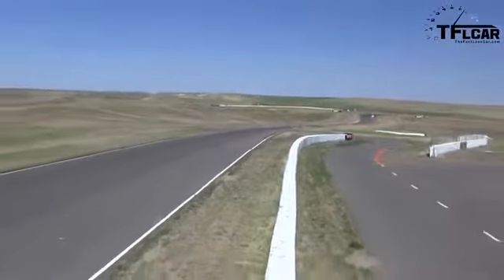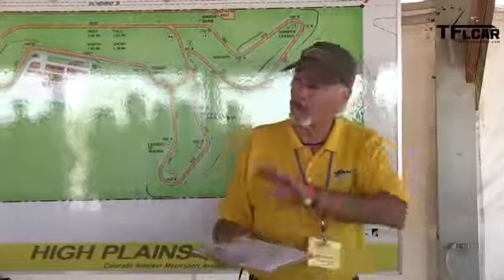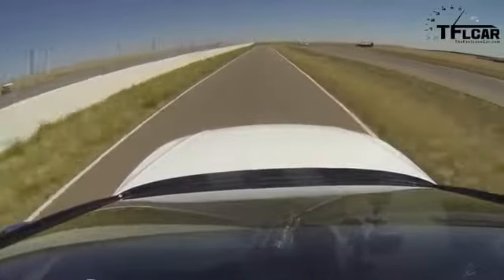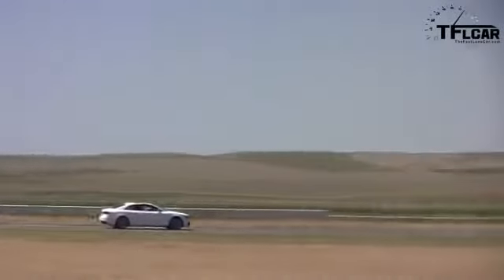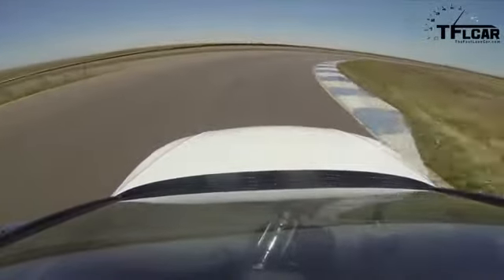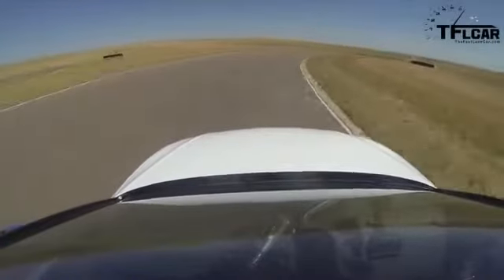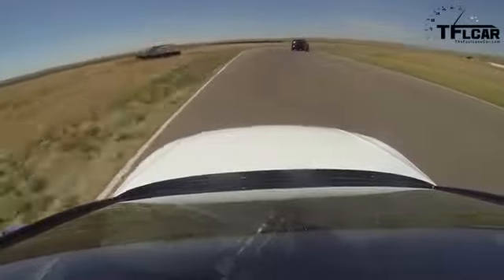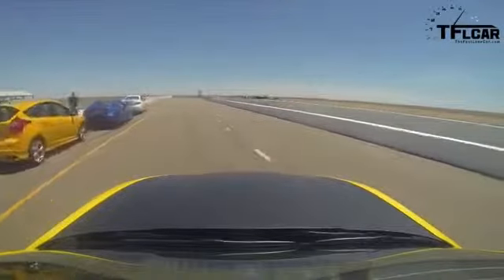2013 Audi S5 3 Speedy Race Track Review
2013 Audi S5 3 Speedy Race Track Review